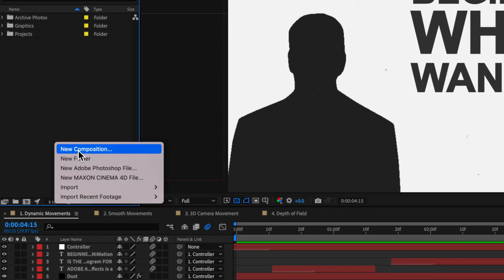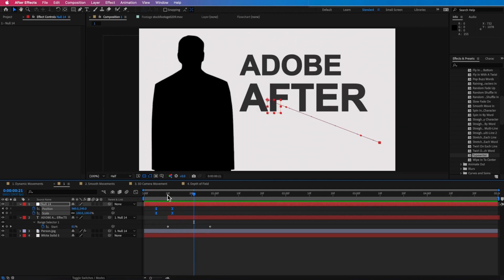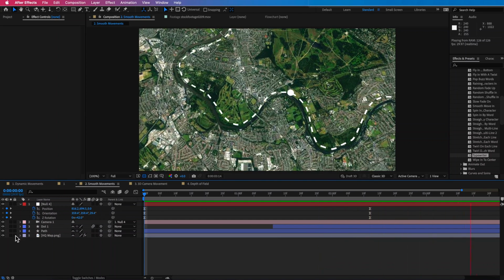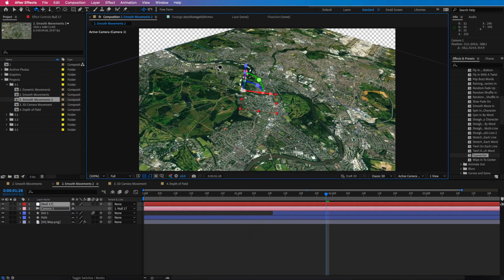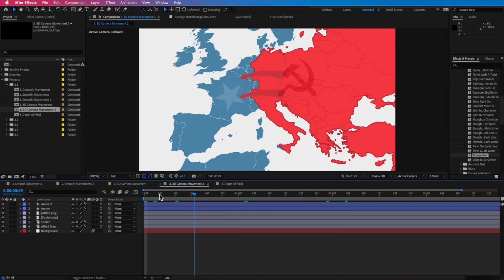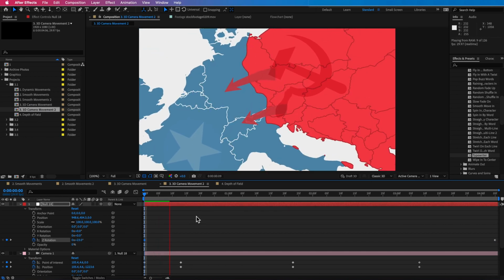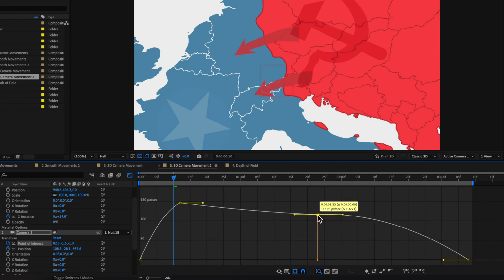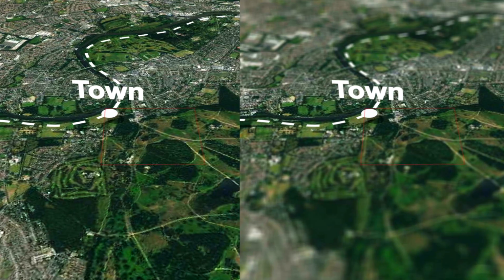Master Camera movements for Dynamic Effect